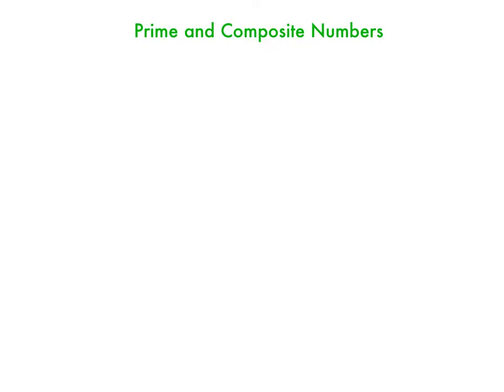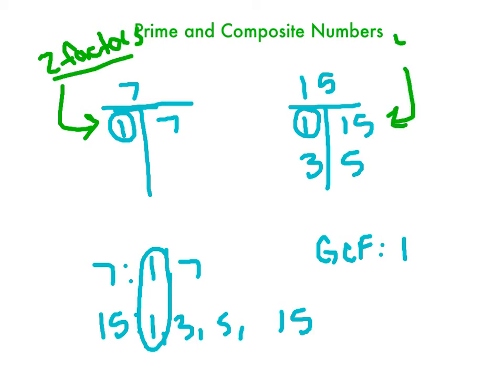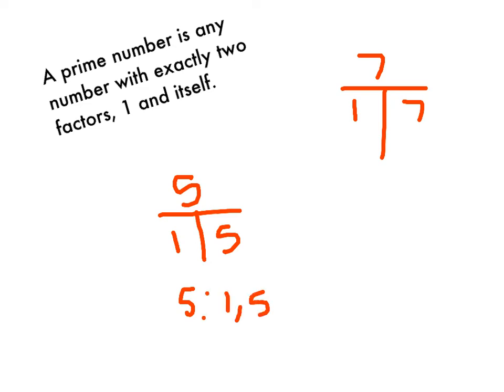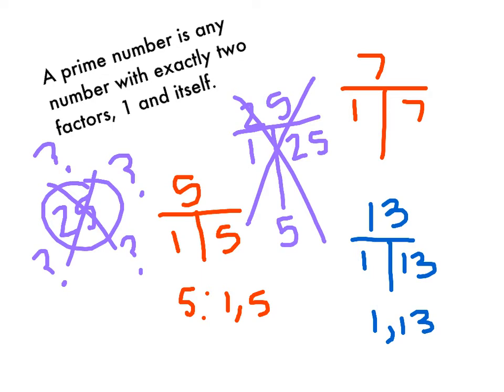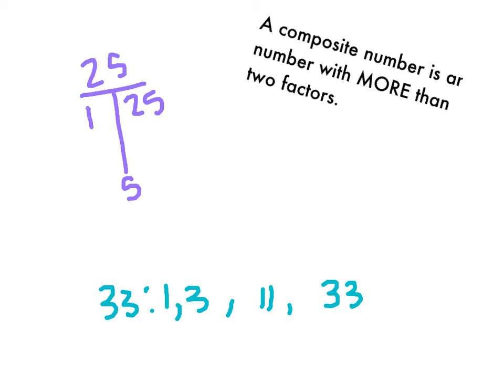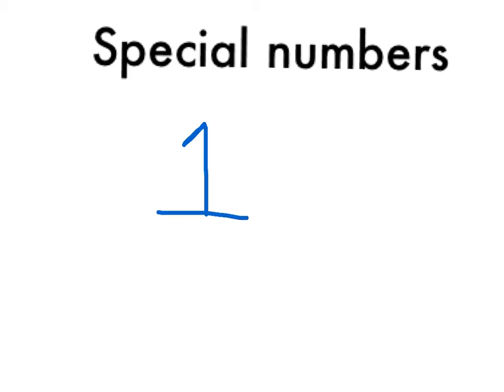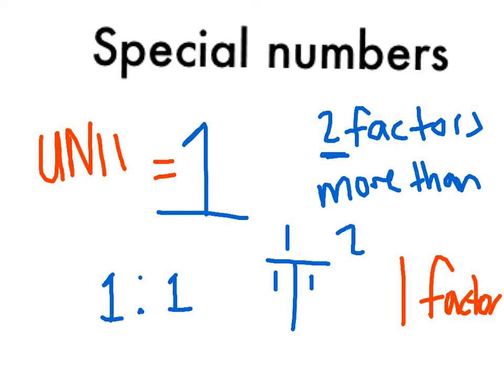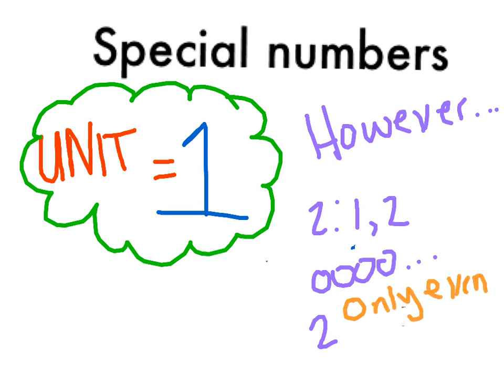Prime and Composite Numbers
Come along with us and learn about prime and composite numbers.